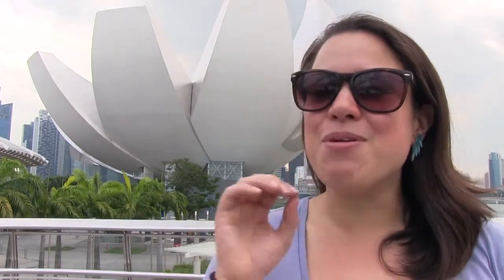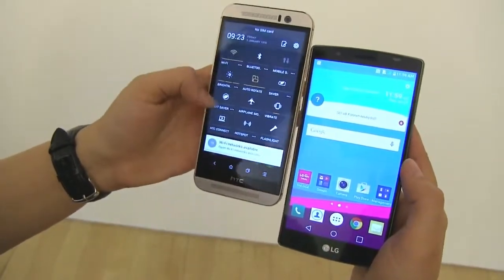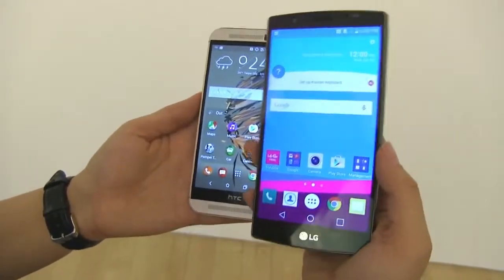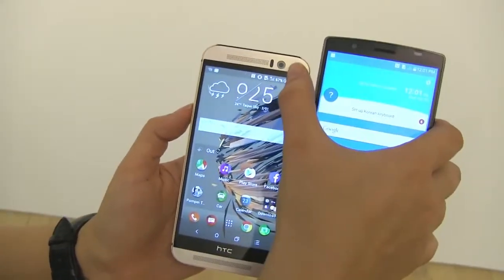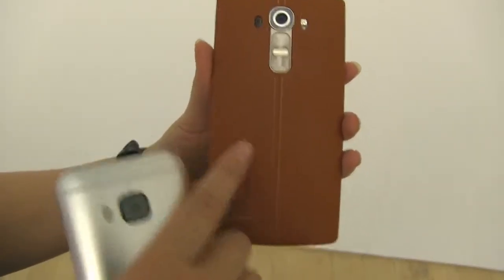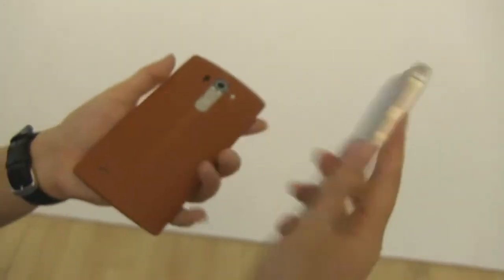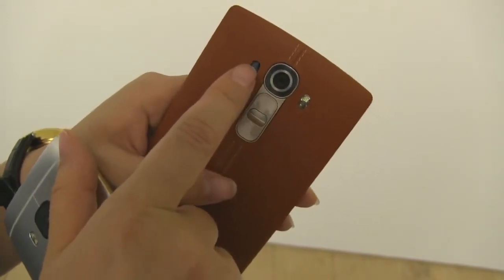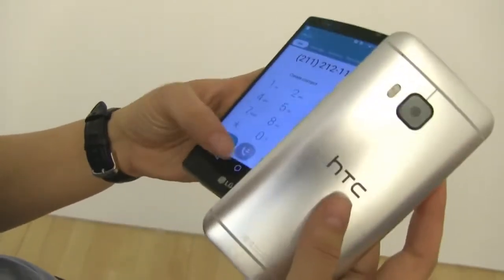LG G4 vs HTC ONE M9 Leather vs Metal